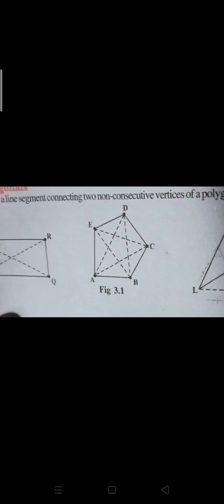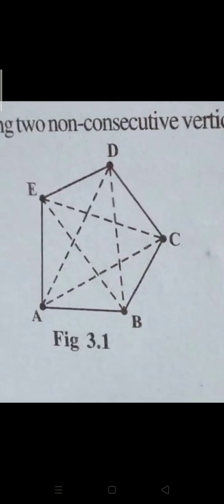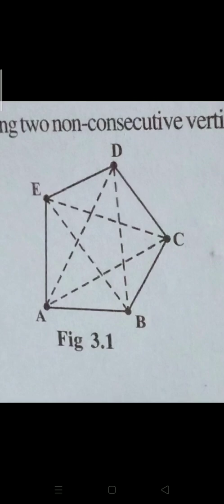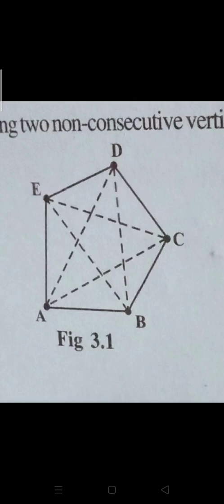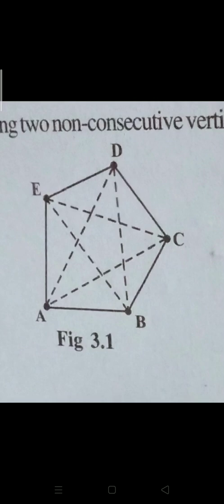8th Std Maths chap 3 Diagonals